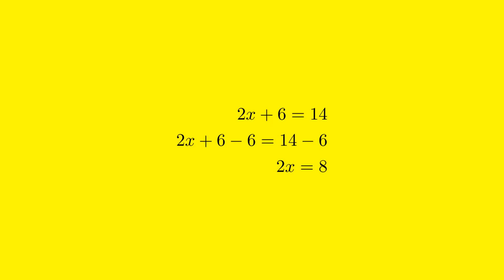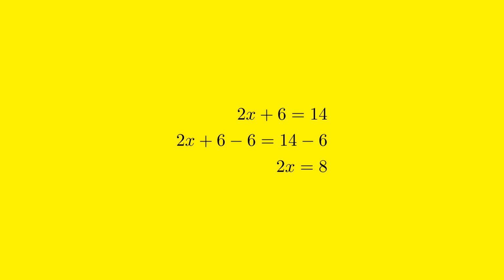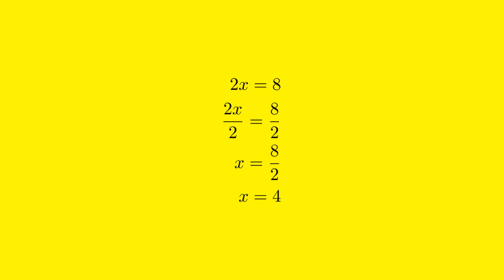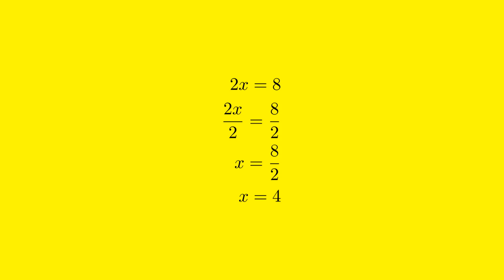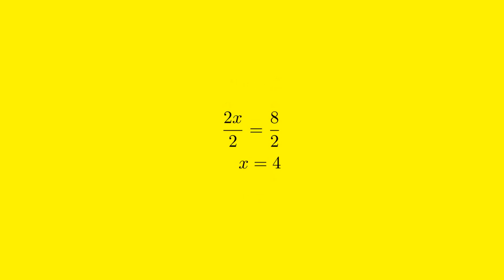How to Solve Equations: 2x + 6 = 14 Step-by-Step Guide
Title: Solving Equations: How to Solve for x in 2x + 6 = 14
Description: Learn how to solve for the variable 'x' in the equation 2x + 6 = 14 with this step-by-step instructional video. Follow along as we isolate the variable, simplify the equation, and find the final value of 'x'. Master the process of solving equations with ease!